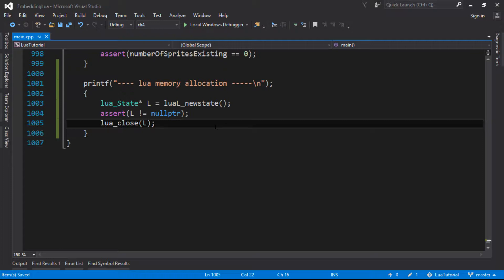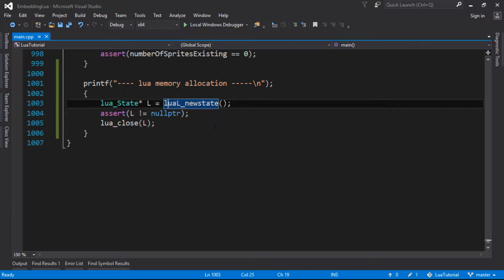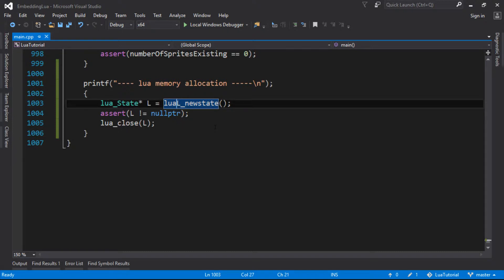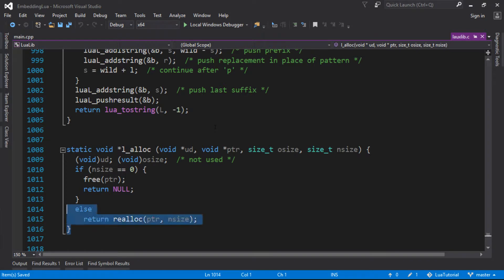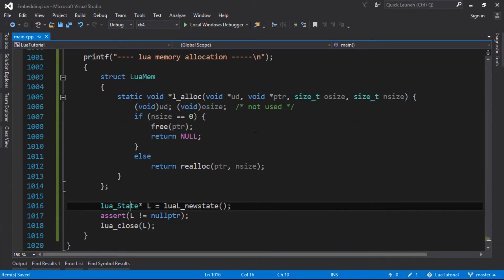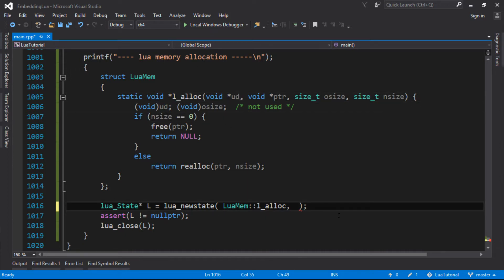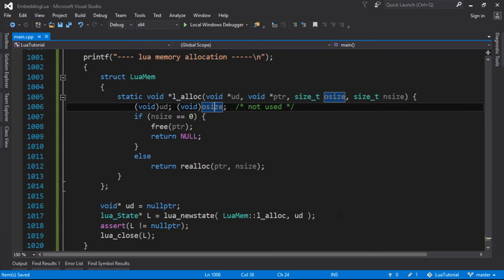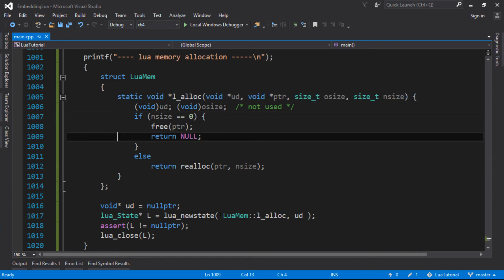Embedding Lua in C++ #15 - Memory Allocation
This video is a very quick introduction to the method that Lua uses to allocate all memory it requires.